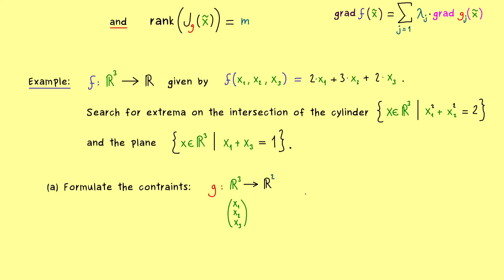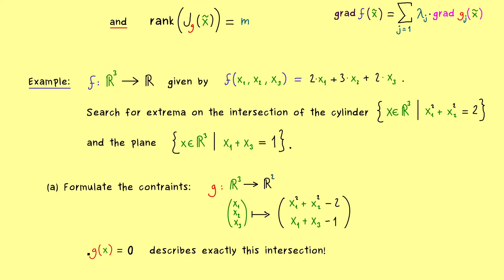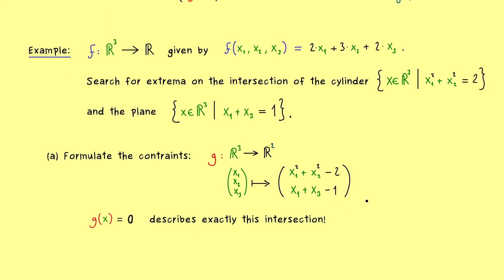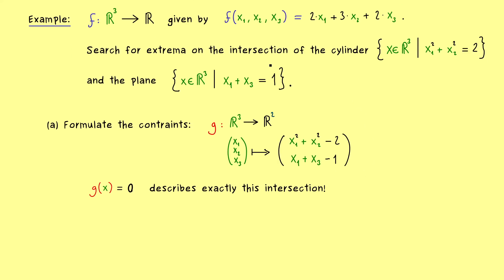Multivariable Calculus 30 | Example for Lagrange Multipliers